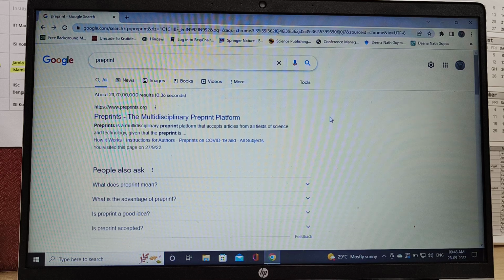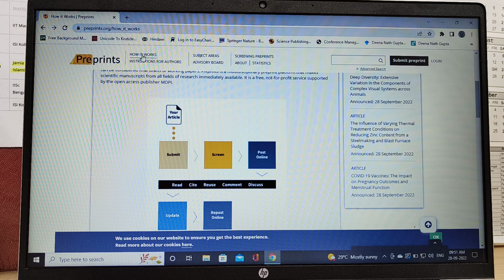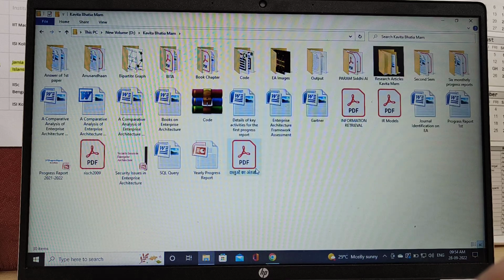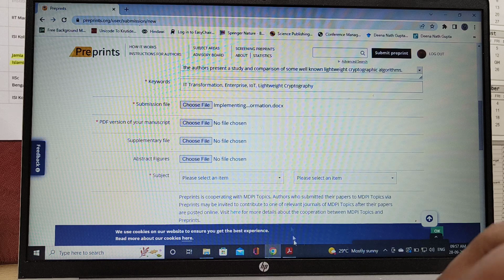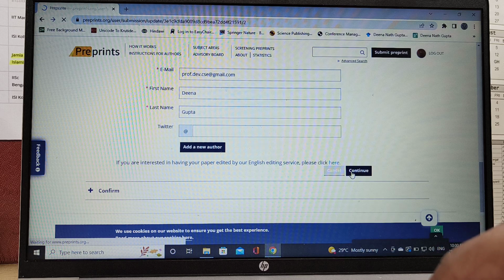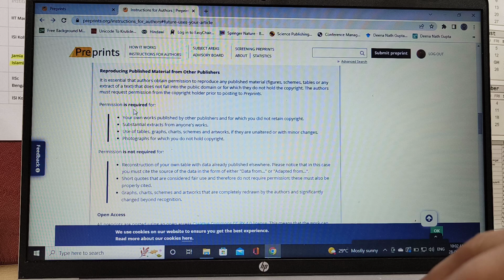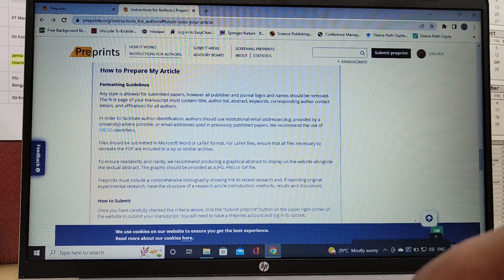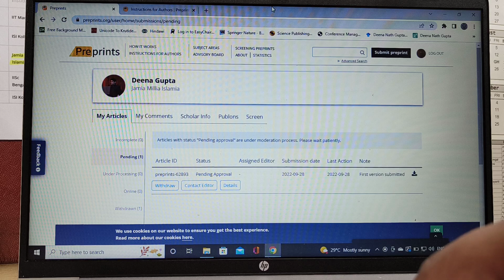Whether to UPLOAD your work on ( OR not ? [Please avoid background noise]